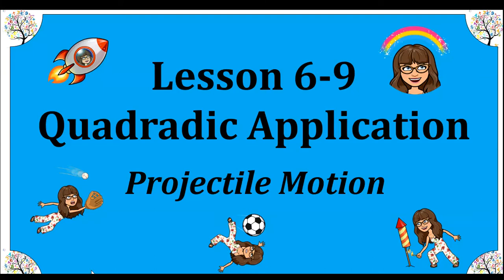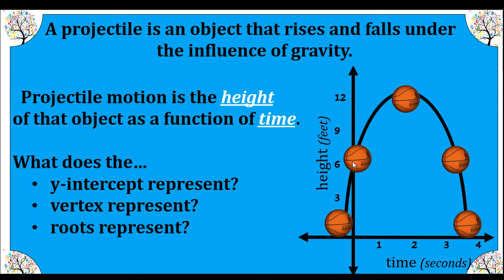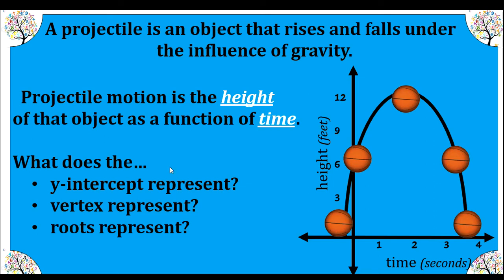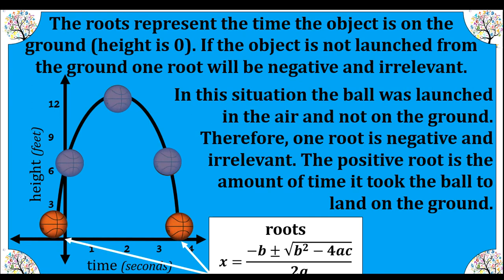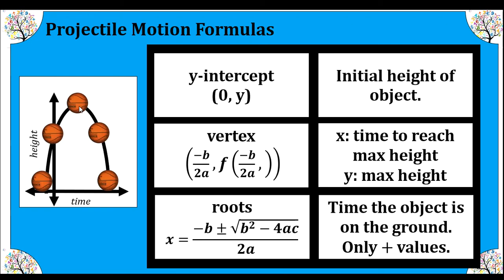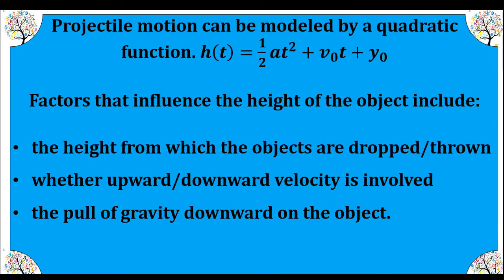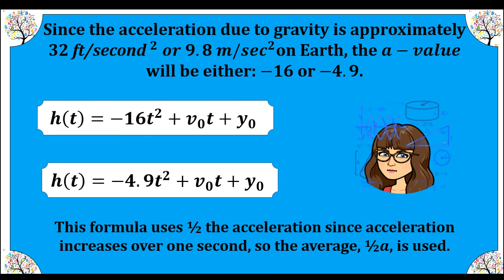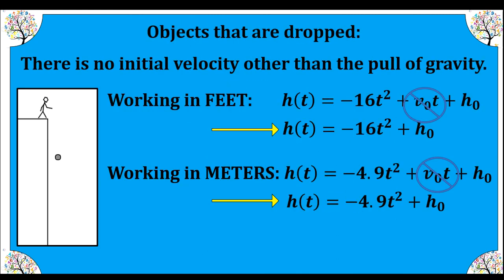M8Adv Lesson 6-9 Part 1 Quadratic Application